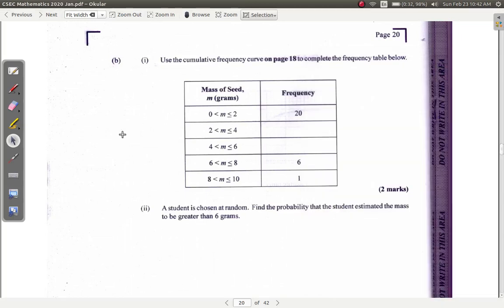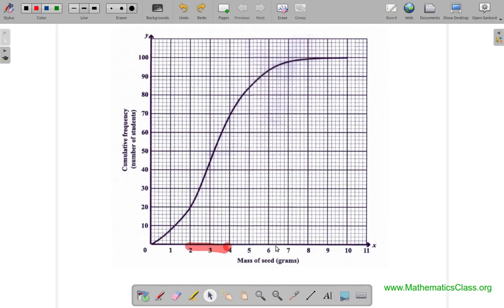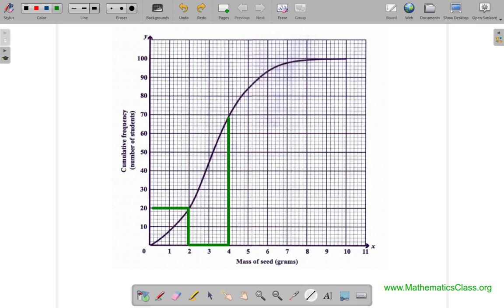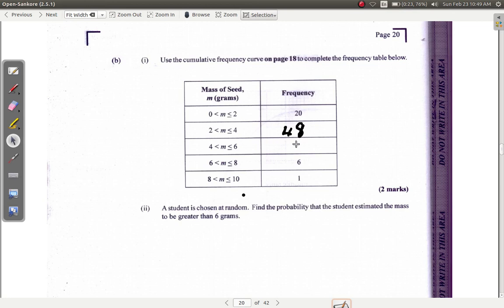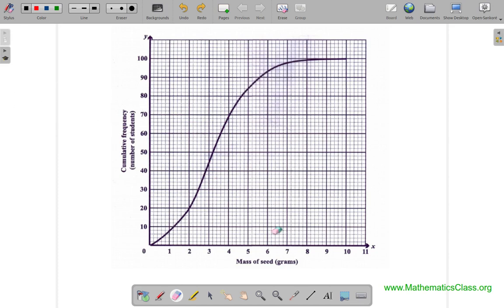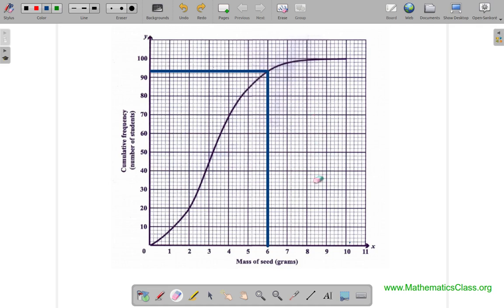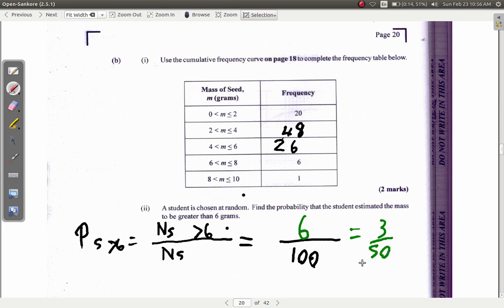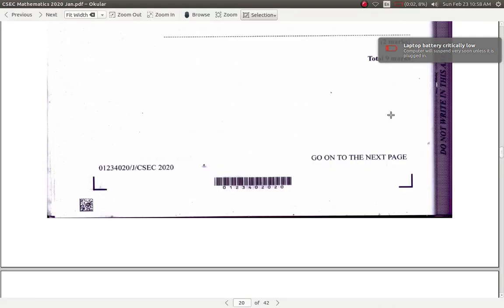CSEC Mathematics January 2020 Question 5 b